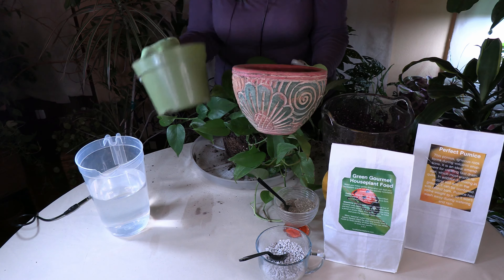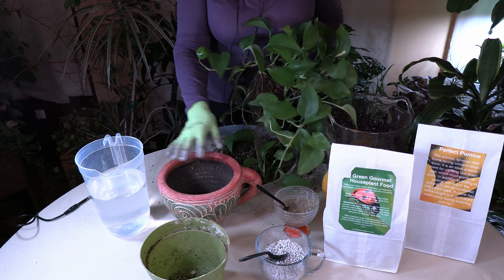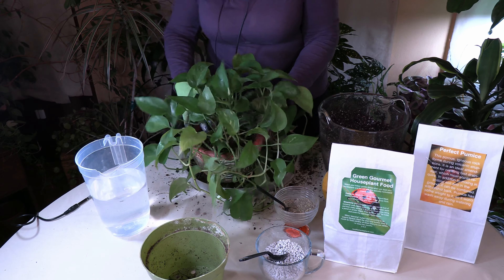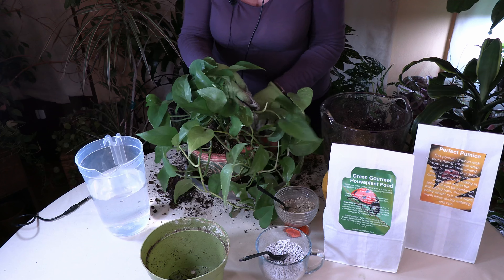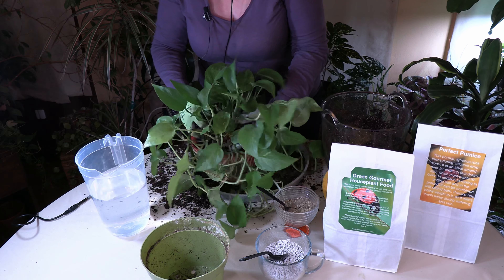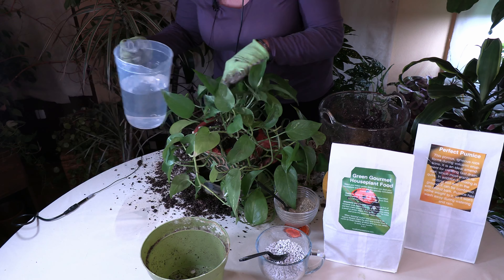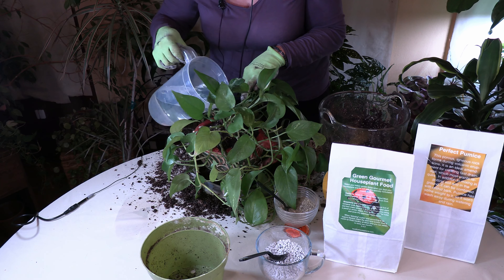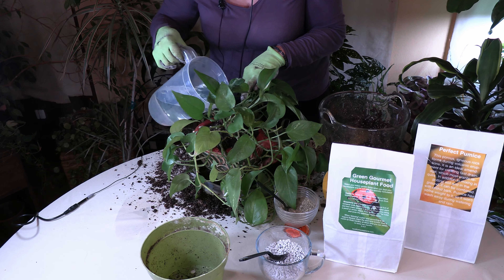Repotting Pothos / Viewer Inspired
In this requested video, I repot a pothos plant. See the process, including tips for choosing the correct size pot.